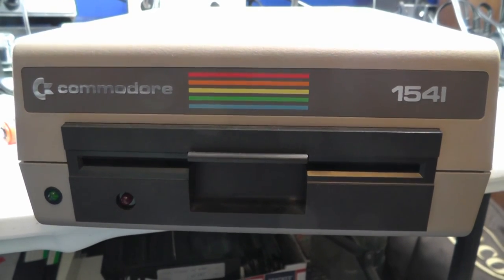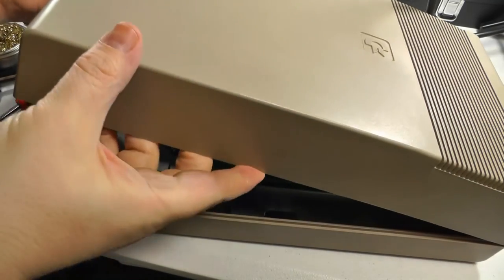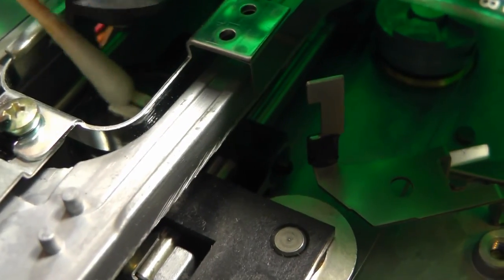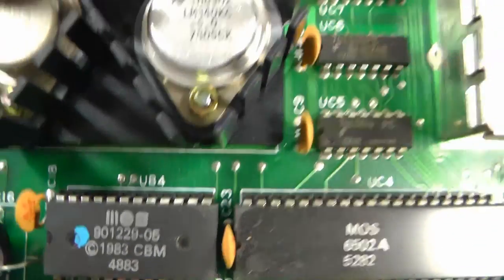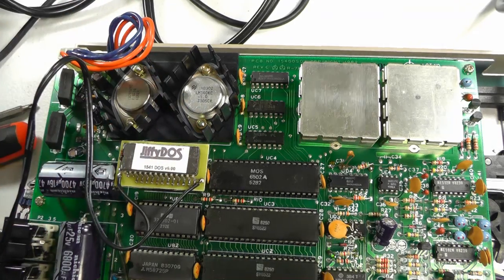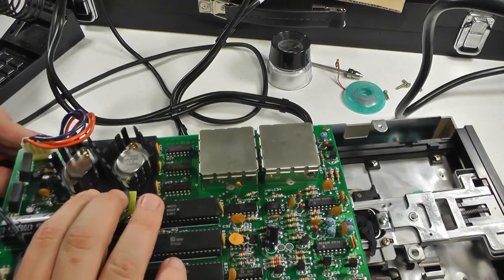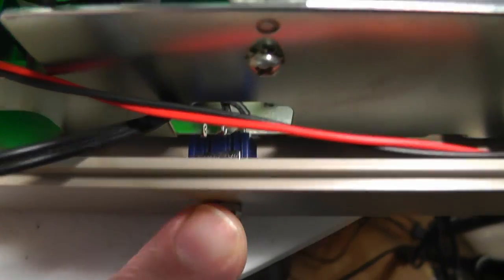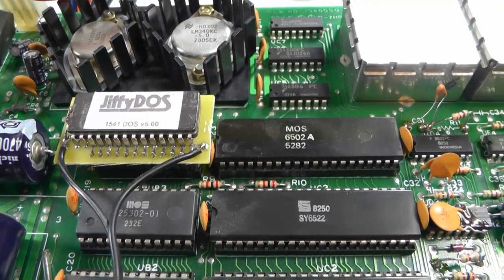Installing a JiffyDOS in a Commodore 1541 Disk Drive